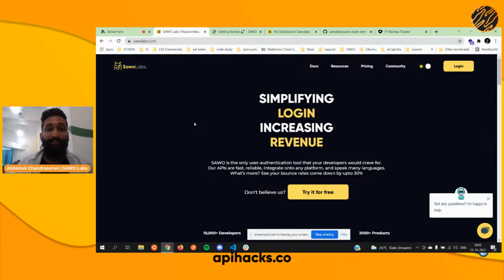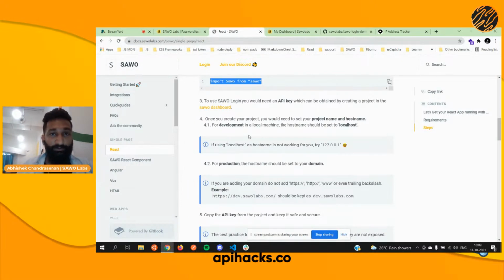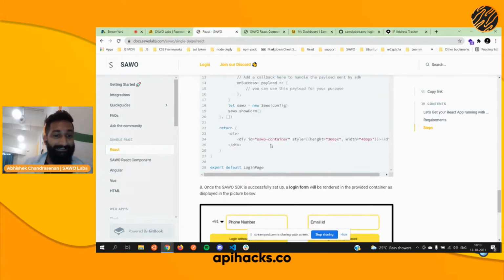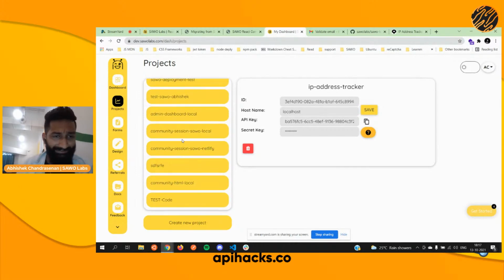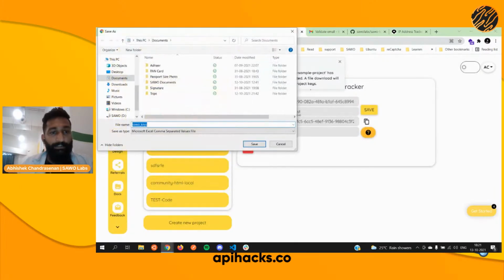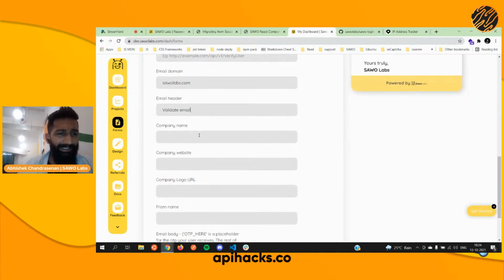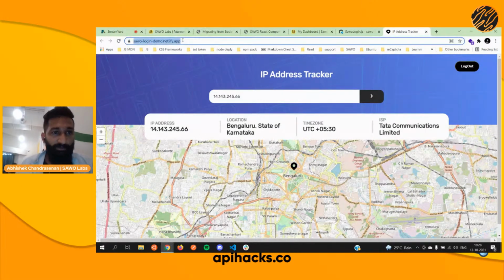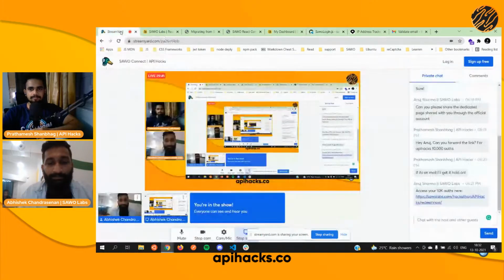SAWO Connect | API Hacks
Hey folks, we will be having SAWO Connect, where we will be finding ways, how to integrate SAWO Labs in the products.